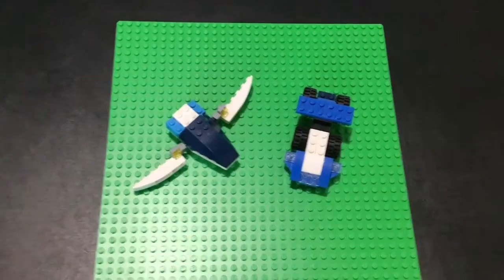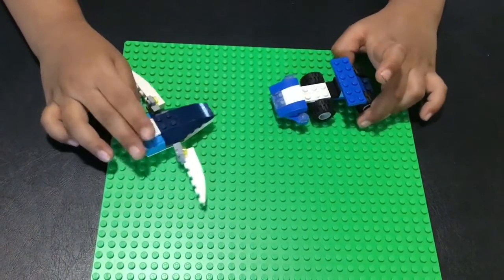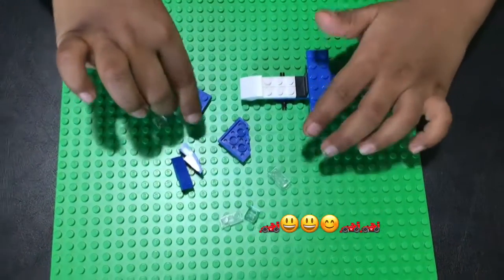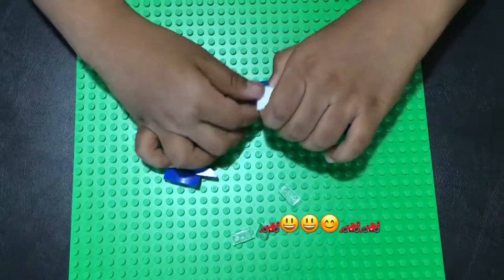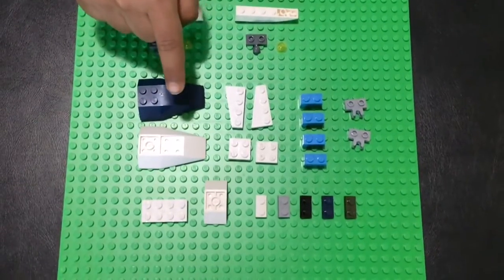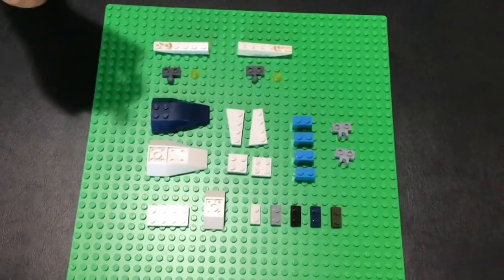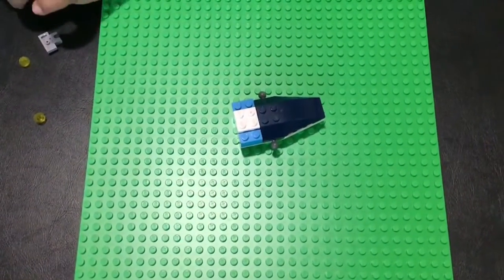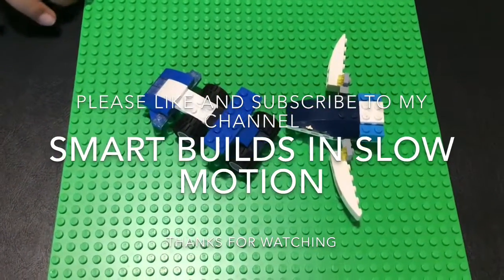How to build a LEGO JET 🛬🛫 and GO-KART 🏎🏎, alternate builds of 10696 and 31088